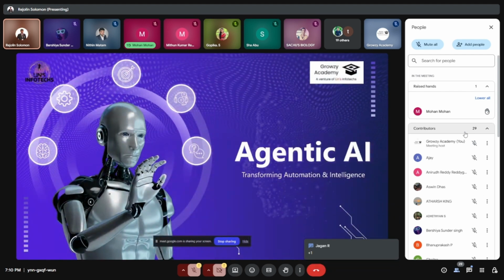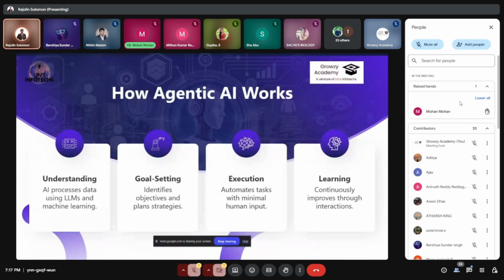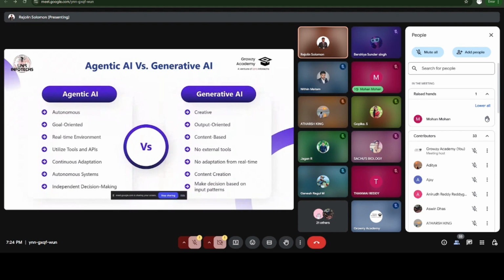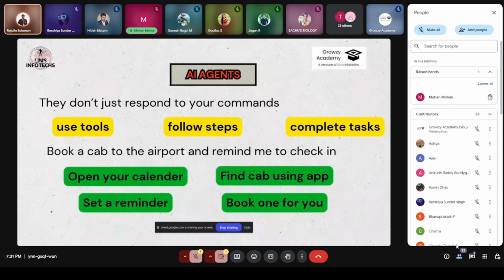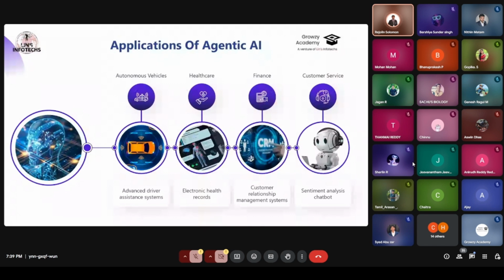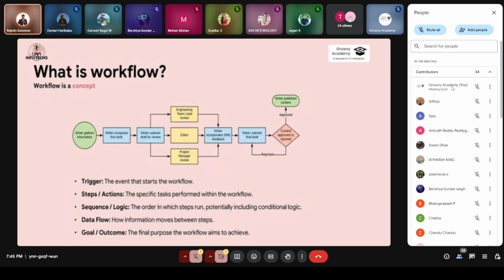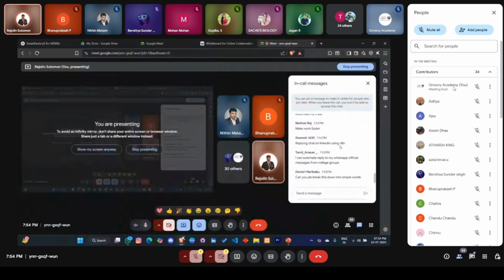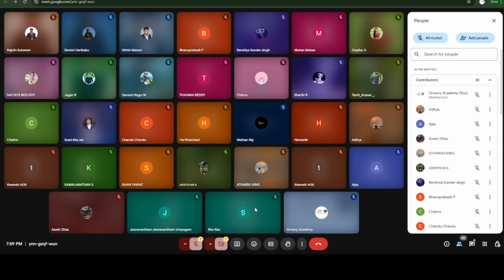Day 1 - n8n: No-Code Automation Basics Course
Day 1 of Covering Generative Ai , Agentic Ai etc...